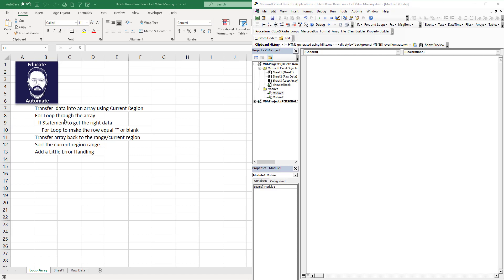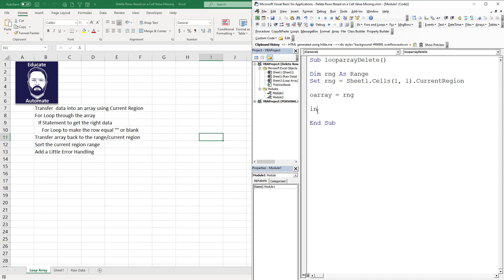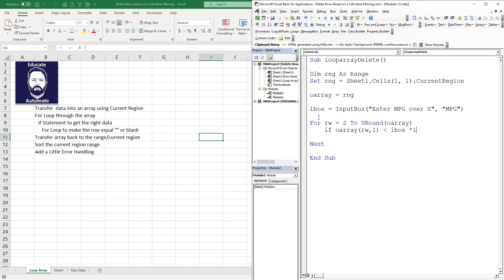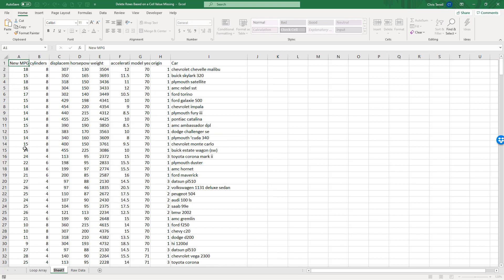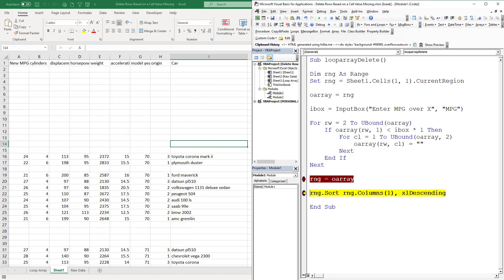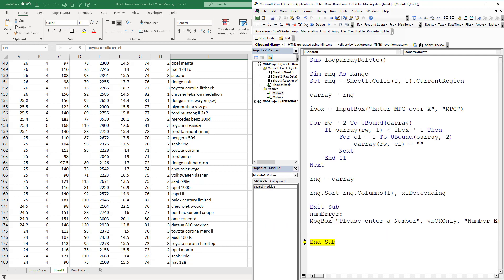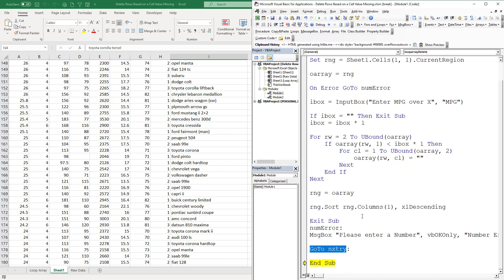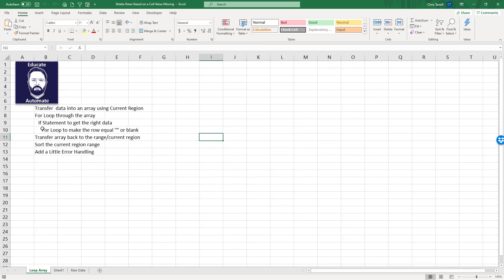Delete rows based on Cell Value using arrays in VBA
Delete Rows using an array
As in most coding languages, there are many ways to do something. In this video, we delete rows using an array. There are other methods to remove rows that are more efficient but you won't learn as much code!

In this video you will learn how to:

Transfer a range of data to an array using Current Region
Use an inputbox to that will be used as a criteria to remove rows
Use a For Loop to loop through the array
Use an If Statement combined with another For Loop to blank out the rows
You will then transfer the array back to the original range
And then we will sort the range to move all the zeroed out rows to the bottom
And to finish is off we will add some error handling
Below is the finalized code